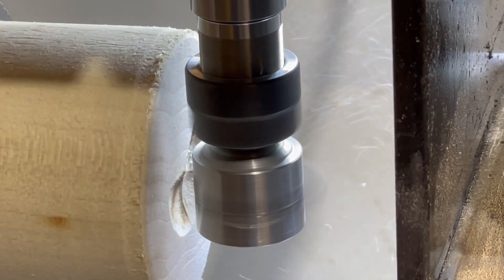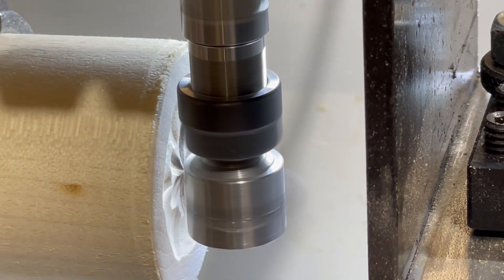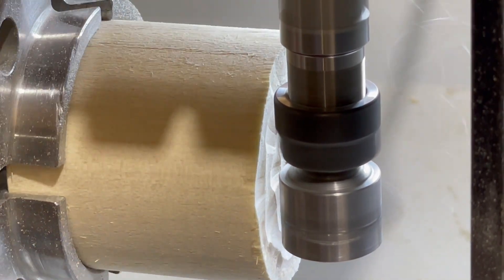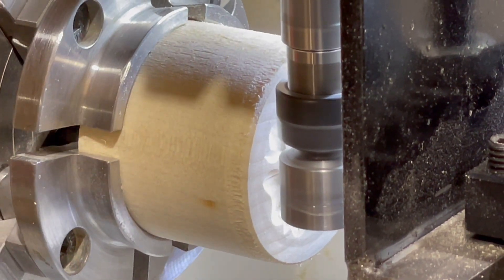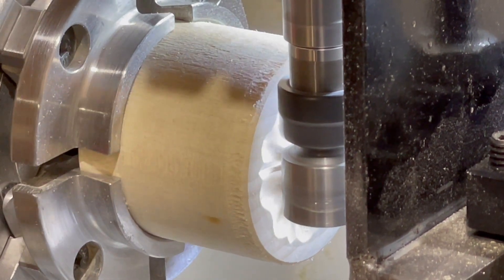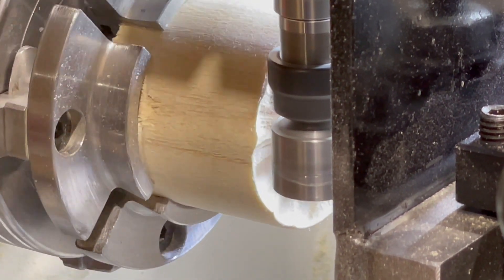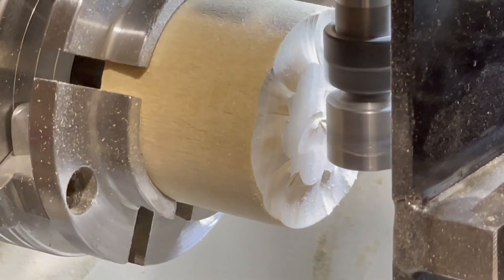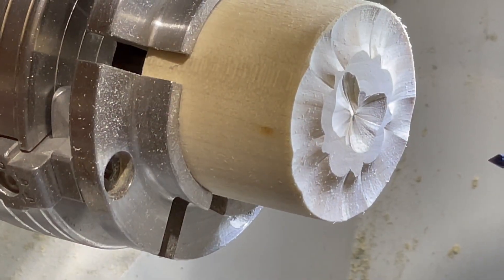OT Metal Lathe Examples 4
This is another short video demonstrating the range of patterns I can explore with a metal lathe adapted for ornamental turning. In this video I show three different Rose Engine type patterns. These are cut into the end grain of a 2" poplar dowel using a simple fly cutter mounted in a 800w spindle. The patterns and Gcode were created in COrnlathe. This is a program for designing ornamental turning patterns of many kinds.